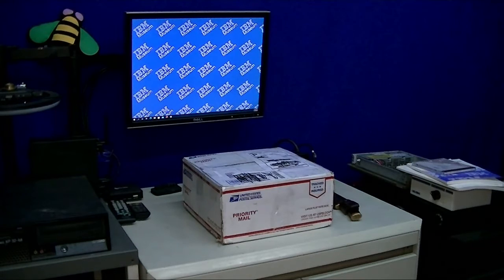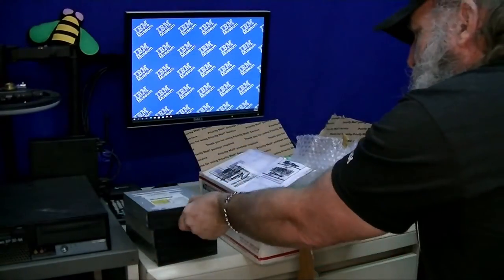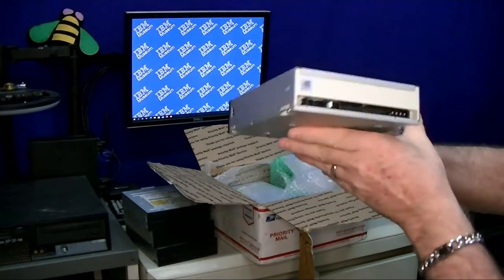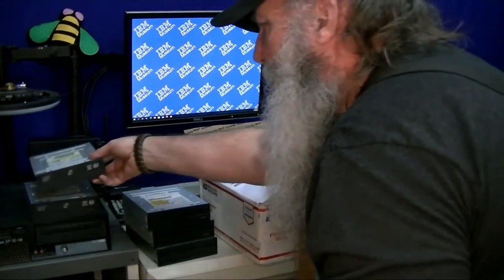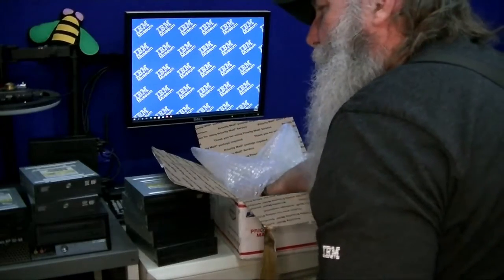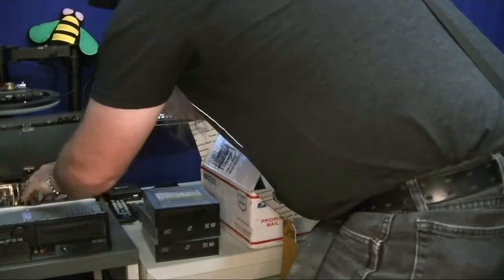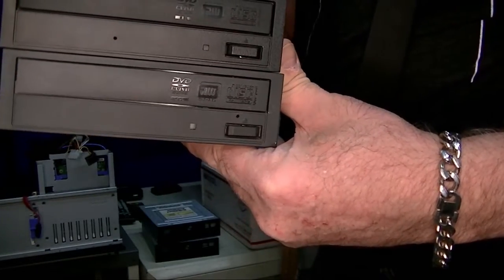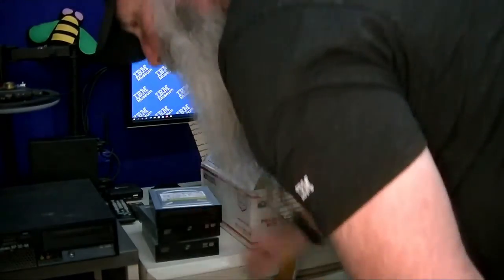An "UNBOXING" - Swapping out a SATA CD-R for ATAPI!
On my dual-boot "Tweener" ThinkCentre, I want to revert back to an IDE CD-R[OM] drive - the motherboard has an IDE channel port, and the drive can be recognized under DOS that way. Let's select a replacement drive from what came in.